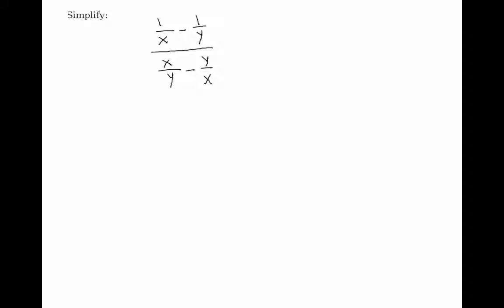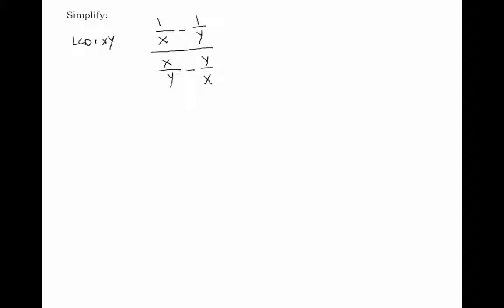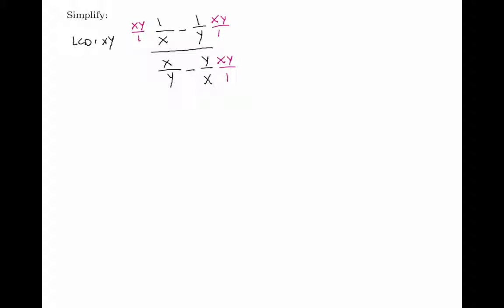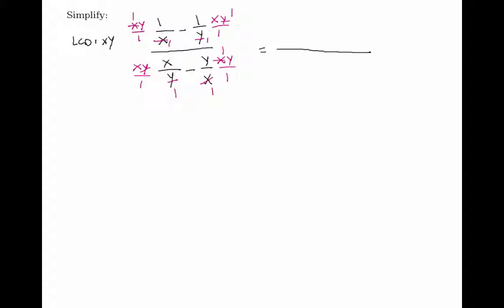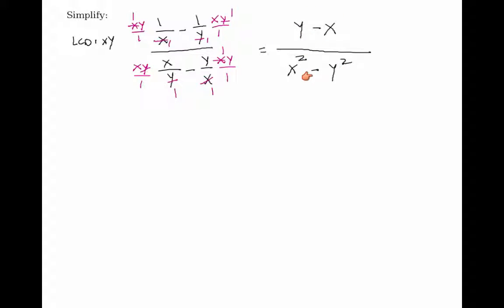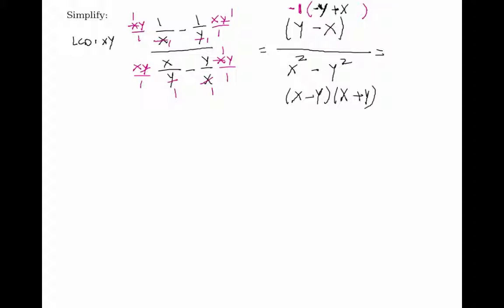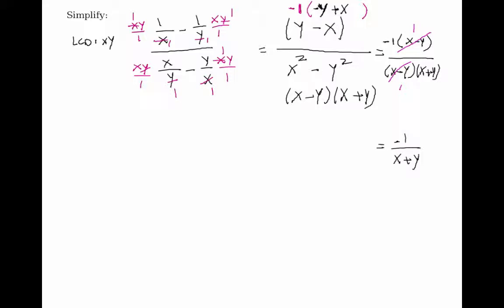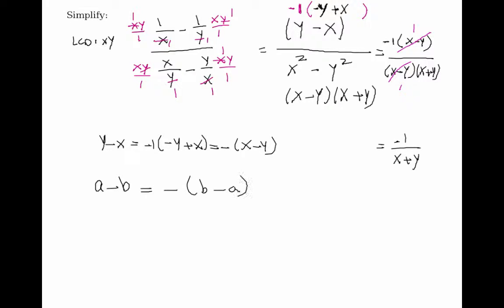Simplify Complex Fractions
Simplify Complex Fractions- Practice Test 3 (Similar to Problem 7)